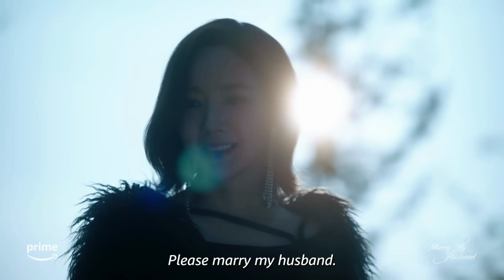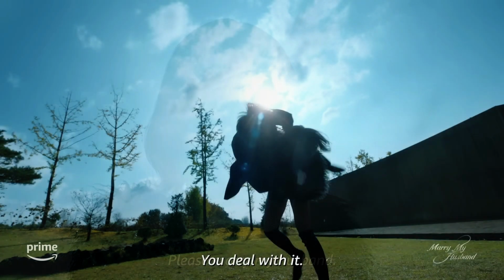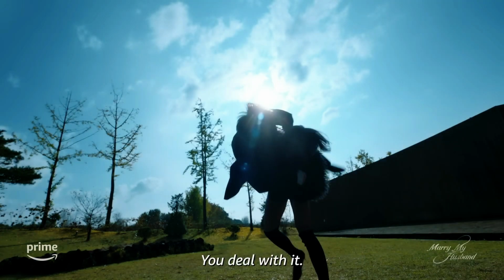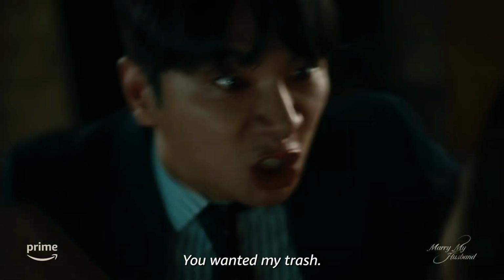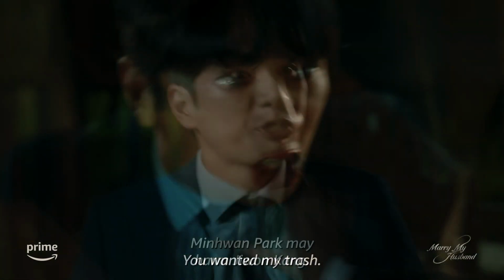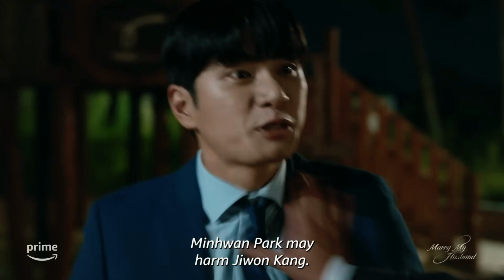Marry My Husband Episode 7 Preview Release Date, Time & Where To Watch